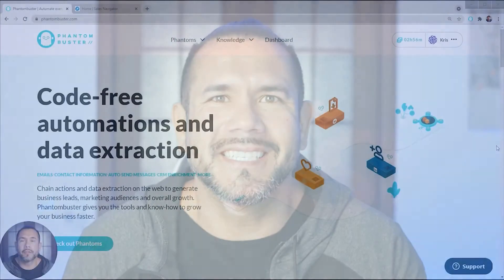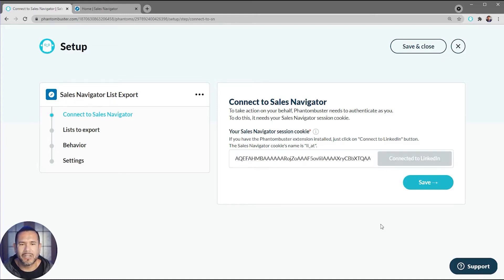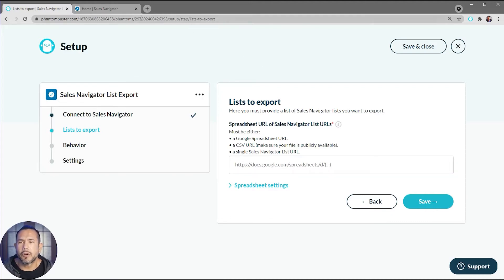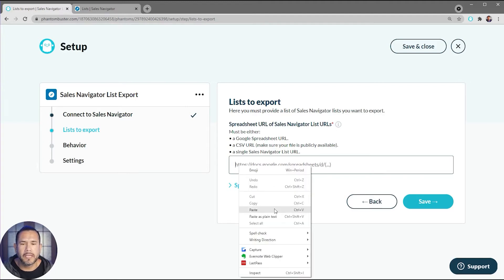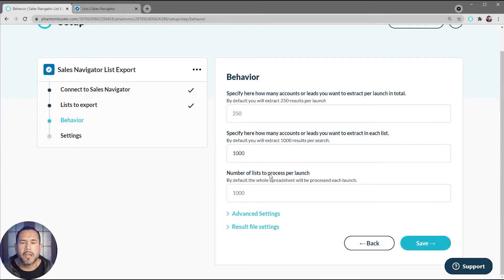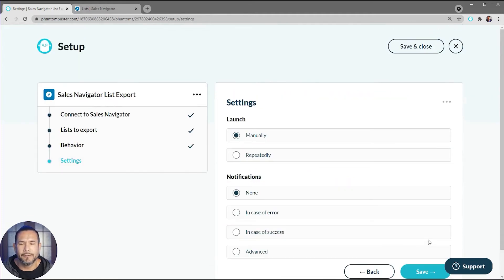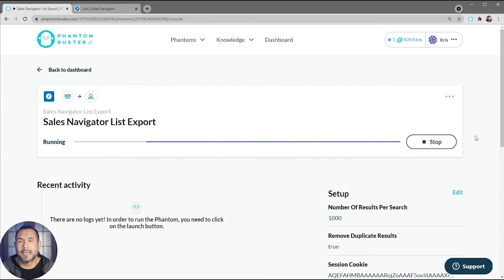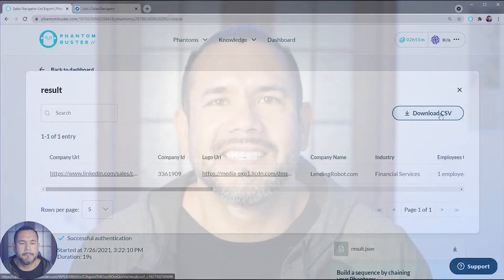Sales Navigator List Export - Extract saved leads from Sales Navigator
Learn how to use our Sales Navigator List Export Phantom to easily extract your saved leads or accounts, then add them to your own personal database.